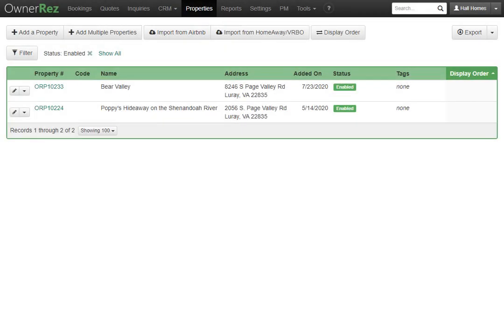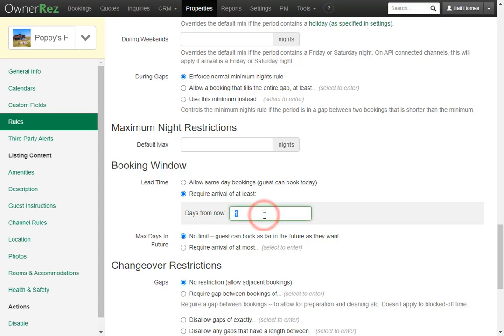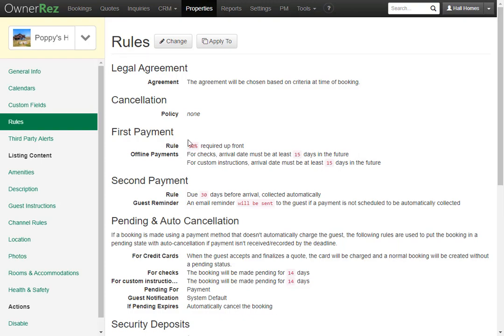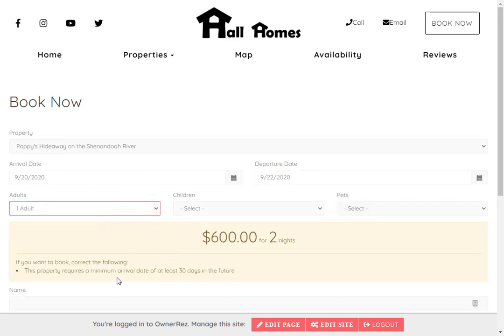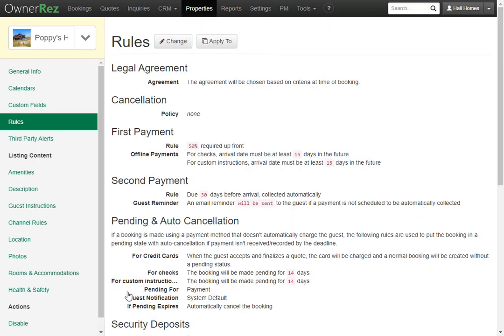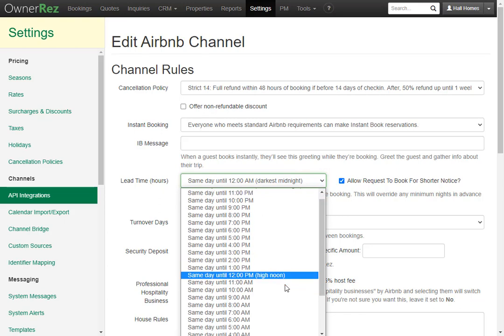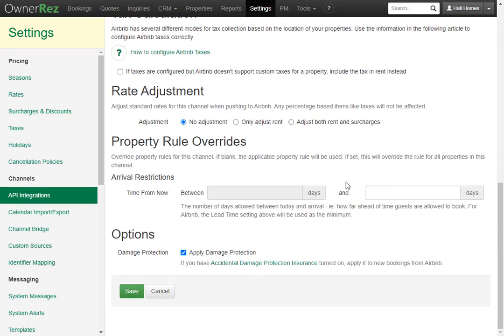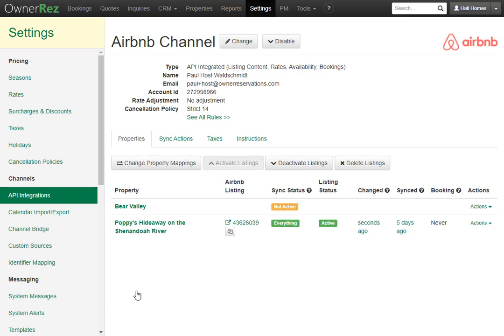Rules - Lead Time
This video shows where the settings are for setting the lead time for properties (ie. how far in advance or last minute you will allow new bookings) and how that shows up on hosted websites or channels.  Note that lead time is pushed to the channel, automatically, if you have channel API integration in place.